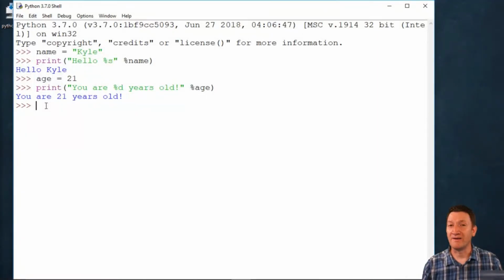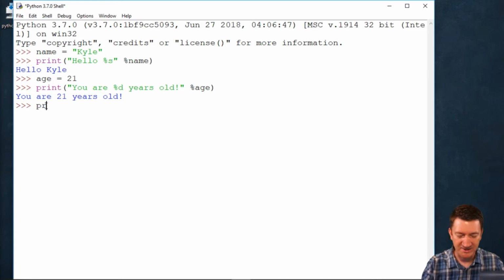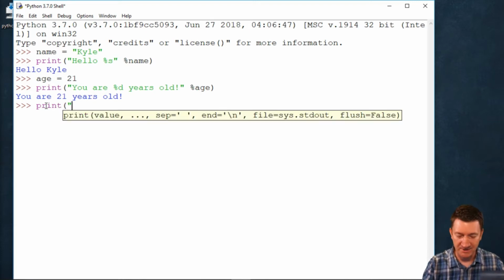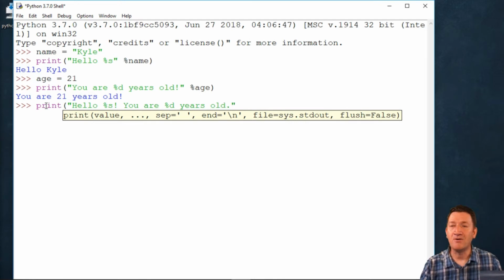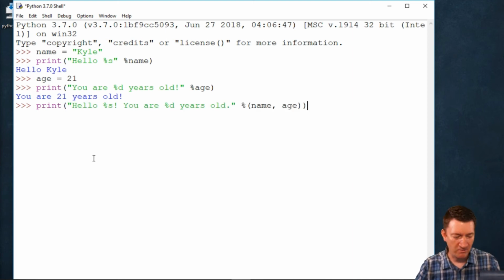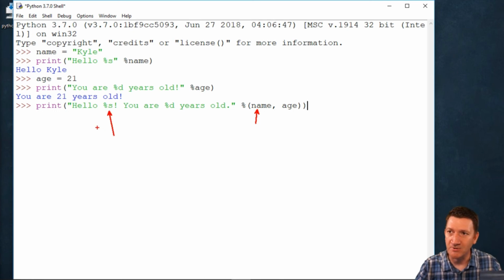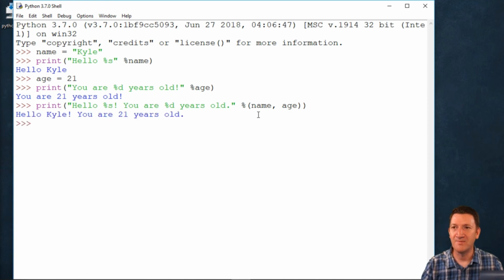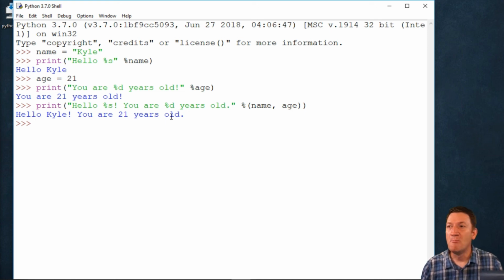Passing Multiple Variables into a Formatted String